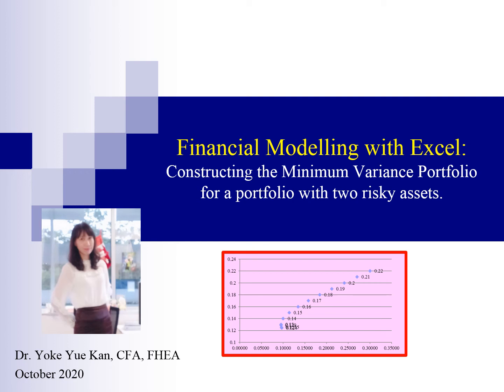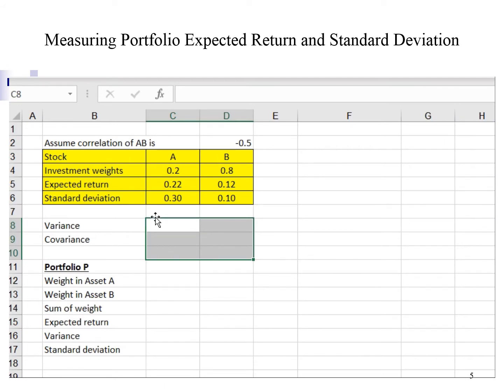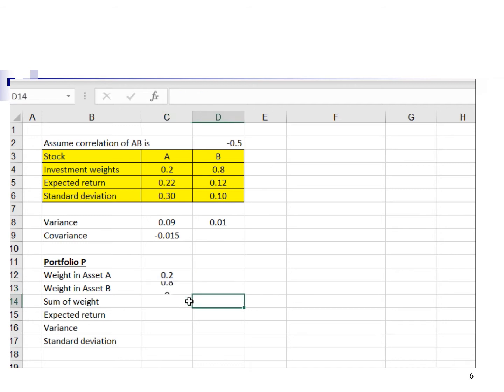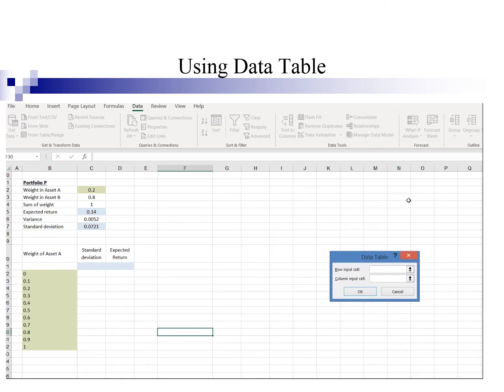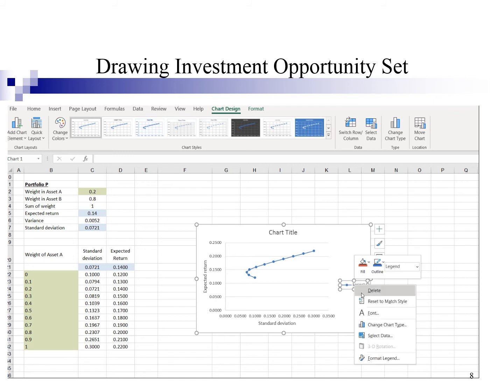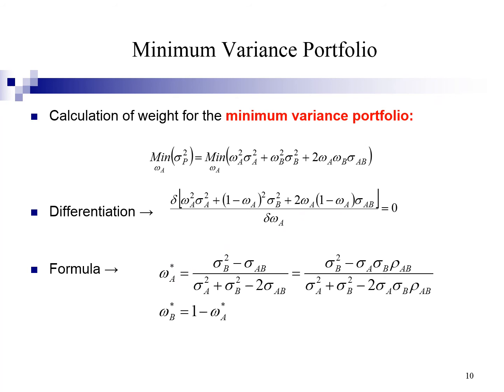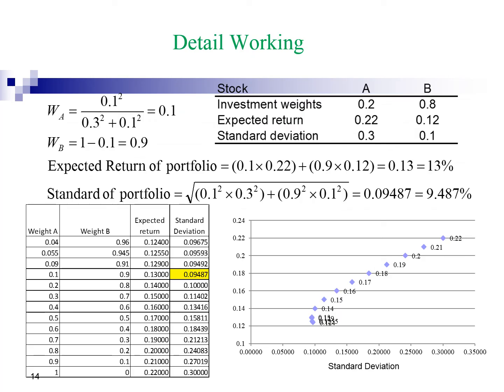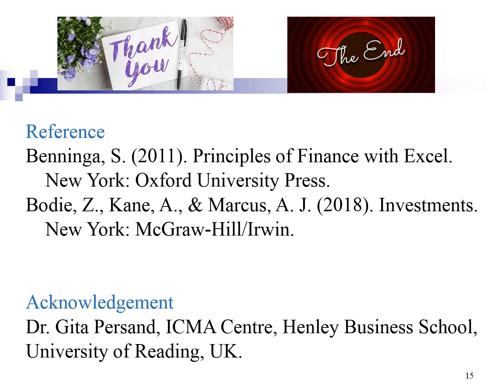Minimum Variance Portfolio: Portfolio with two risky assets.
Financial Modelling with Excel.
Measuring expected return and risk.
Investment opportunity set.
Minimum variance portfolio.
Correlation and diversification.
Portfolio Management.